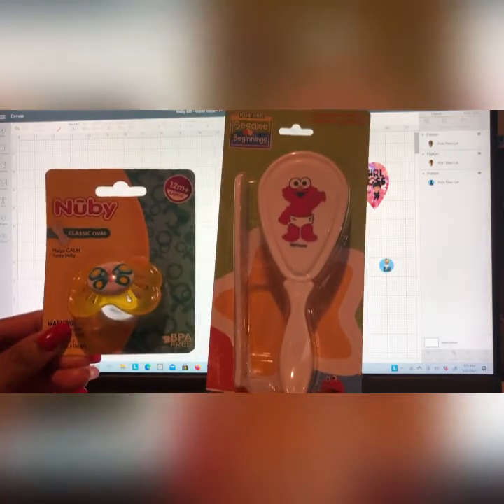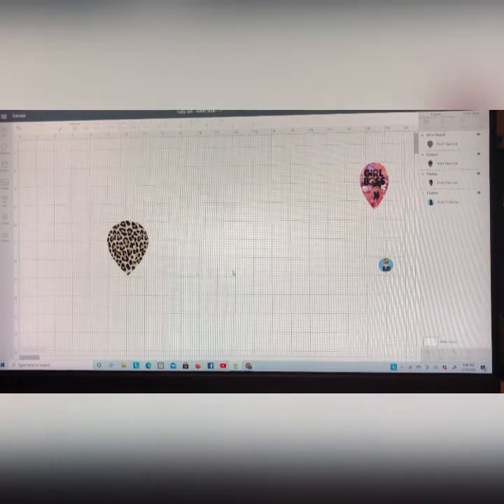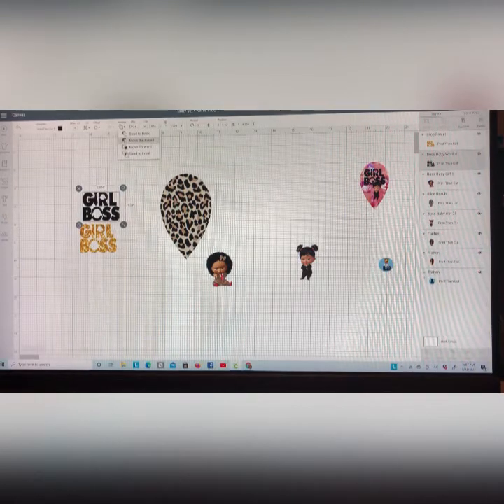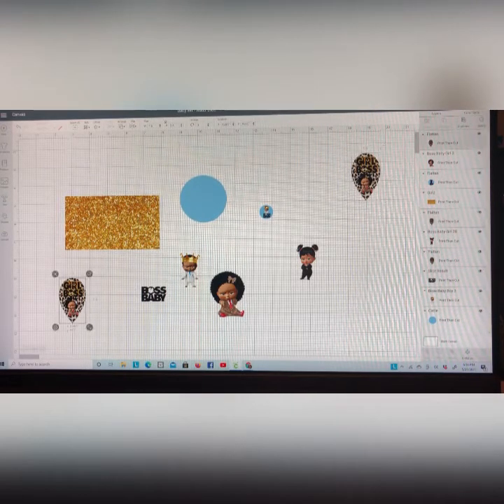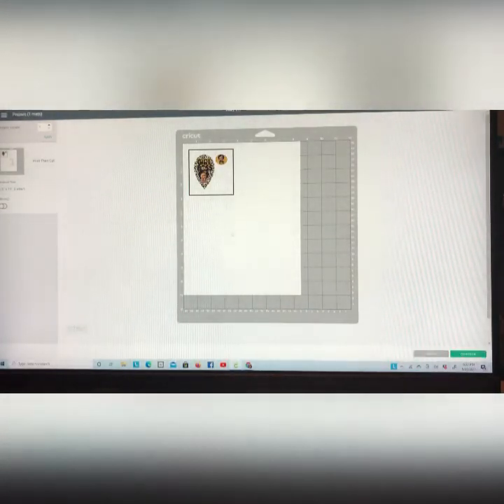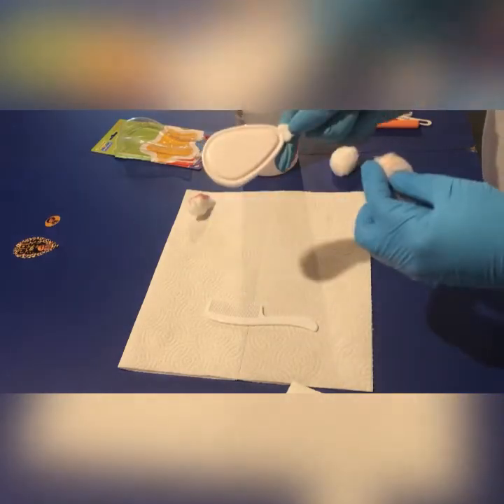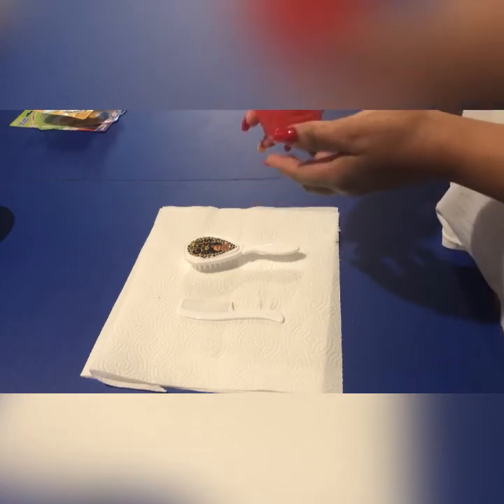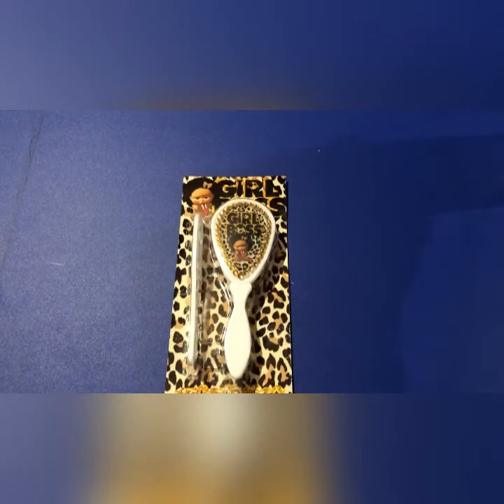How To Customize Your Baby Comb And Brush Set/ Baby Gift Tutorial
In this baby gift tutorial, I am going to show you how to customize your baby comb and brush set. This is a great baby gift to go into a homemade gift basket. Perfect Baby shower gift.